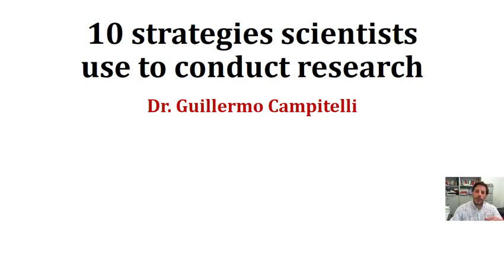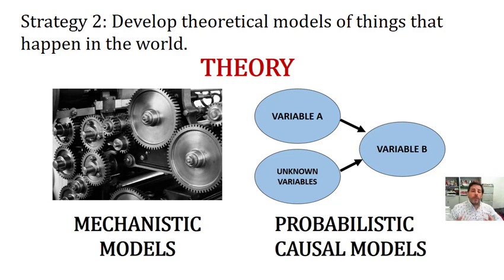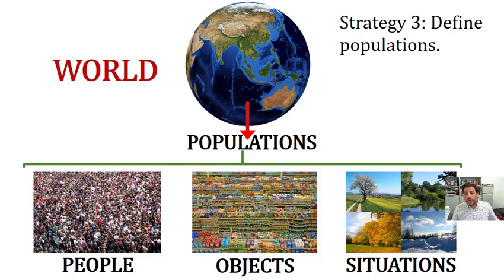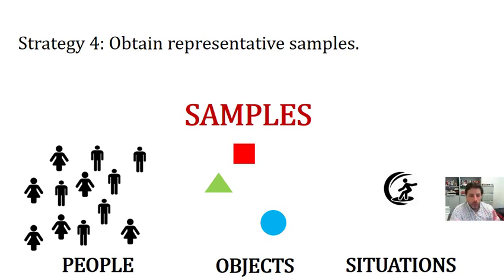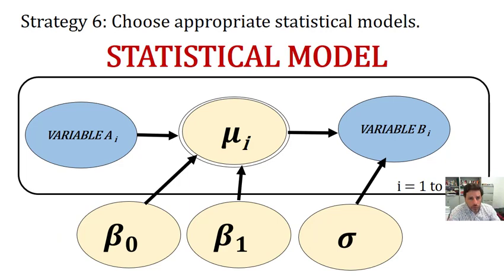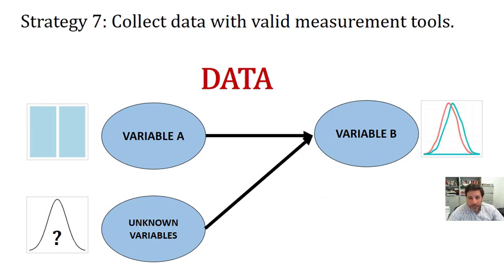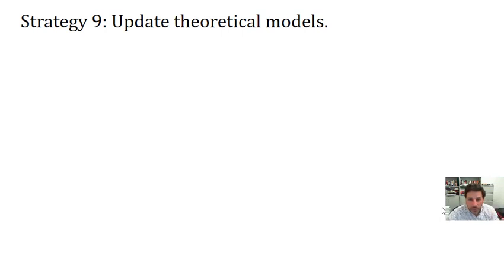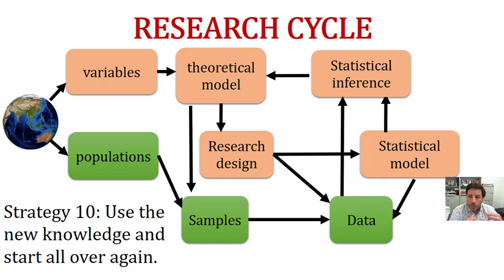TenStrategies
Ten strategies scientists use to conduct research